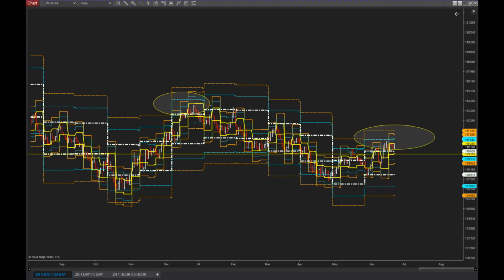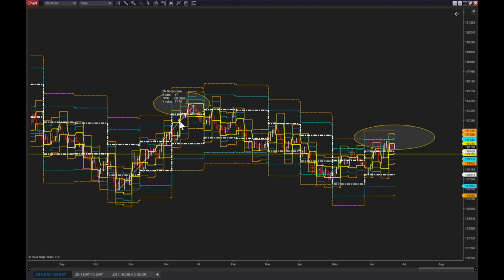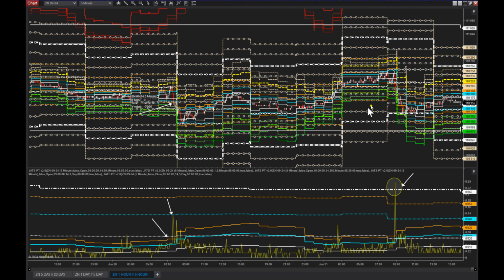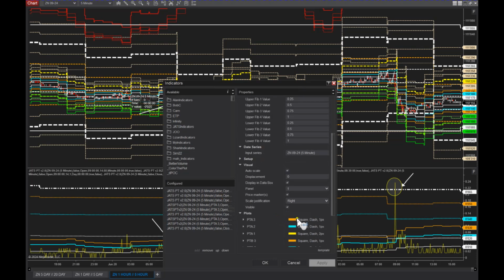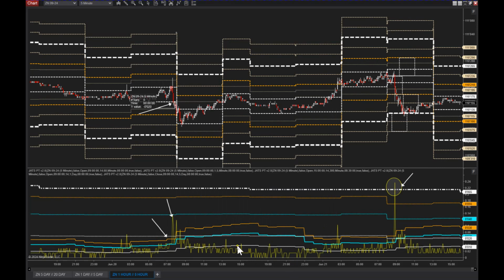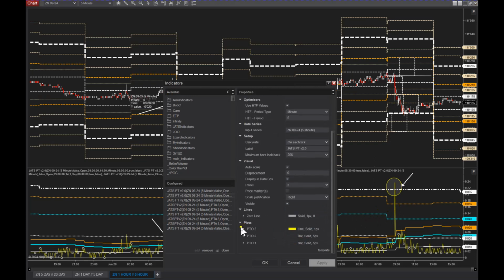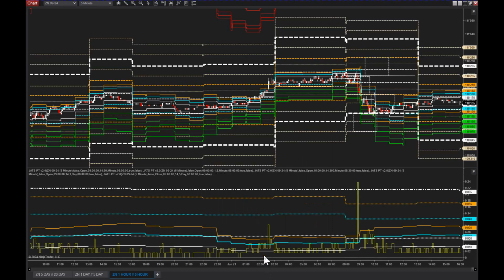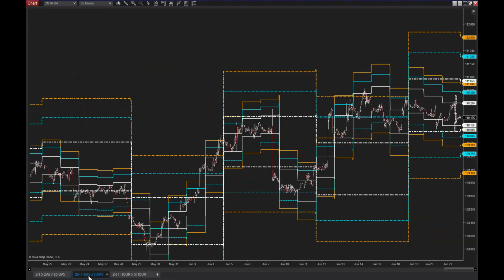ZB - 10 Year - Are Rates Coming Down?